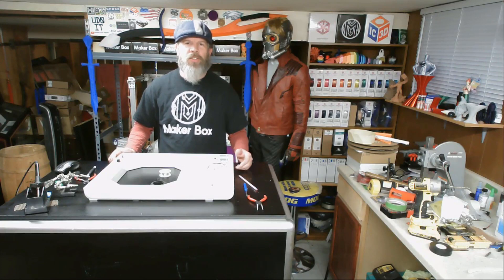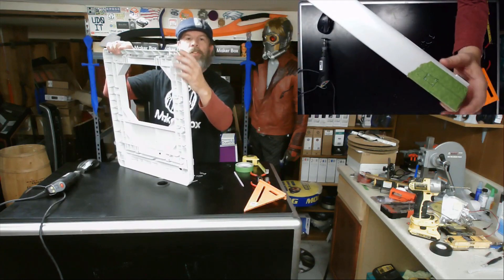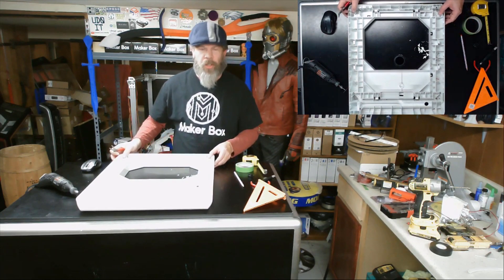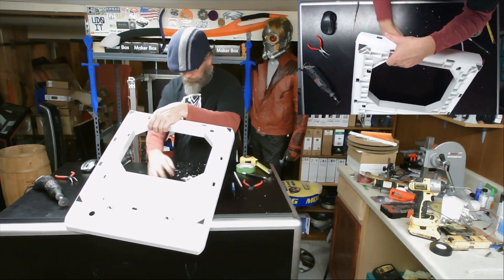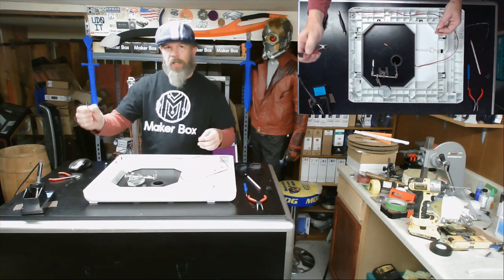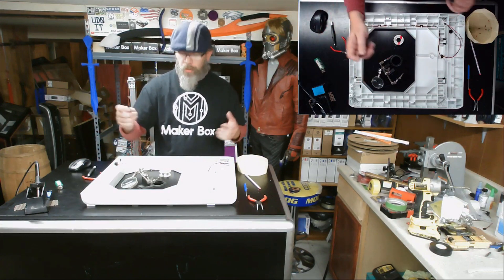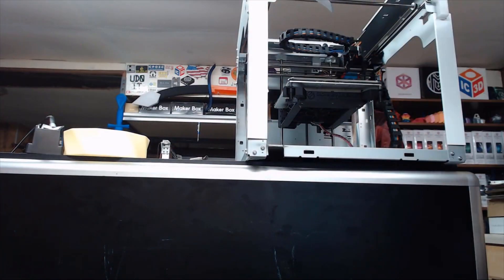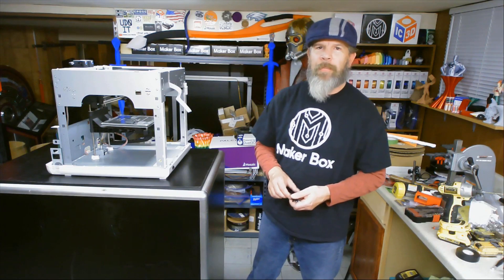Da Vinci Chimera 200 Edition Upgrade - Part 15 - Relocating Power switch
Welcome to Part 15 in a series that will describe how to install my Da Vinci Duo Chimera 200 Edition Upgrade.   This upgrade will give you the ability to increase your build plate from 150x200 to 200x200 and install an E3D Chimera Hotend.

 In this segment: We relocate the power switch to the front of the printer.

I recommend reading thru the instructions and researching the parts you may wish to order.